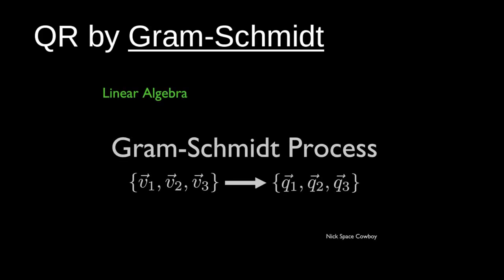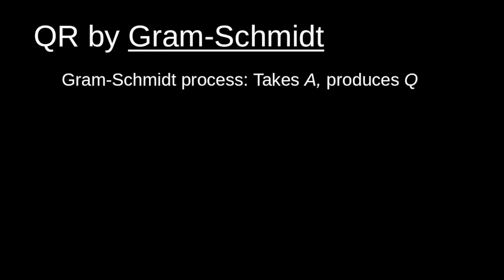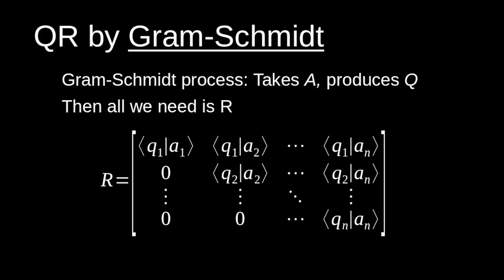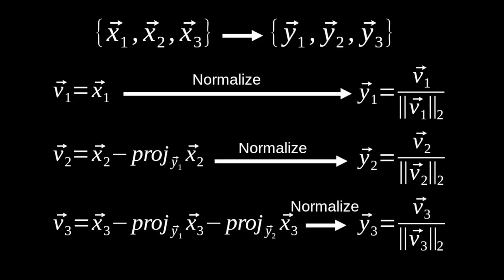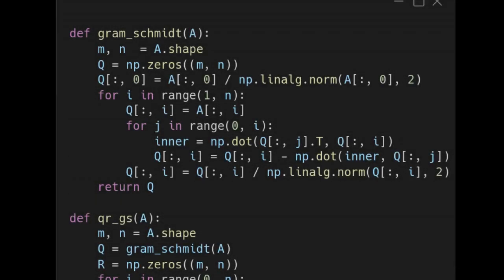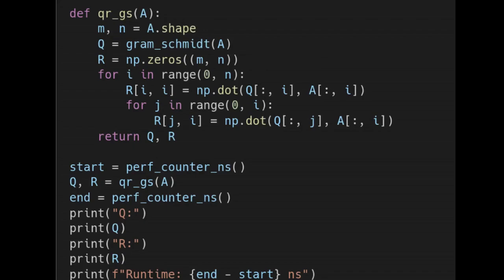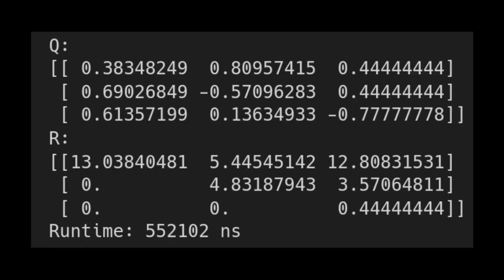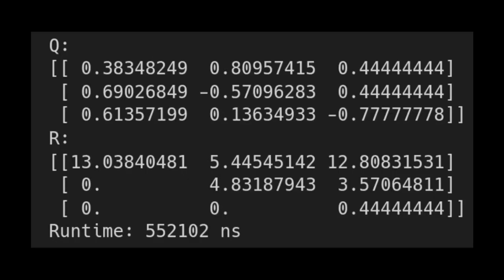QR Decomposition by The Gram-Schmidt Process - Linear Algebra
In this clip we discuss how to perform a QR decomposition via the Gram-Schmidt process, with example code in python.

This is a clip from a broader discussion on the QR decomposition.